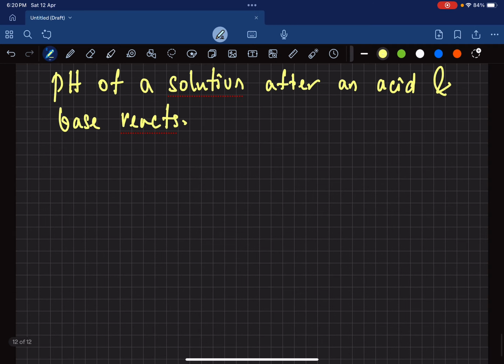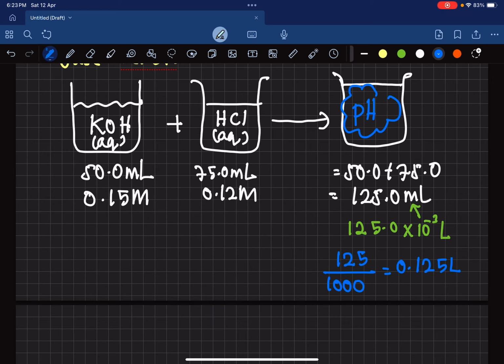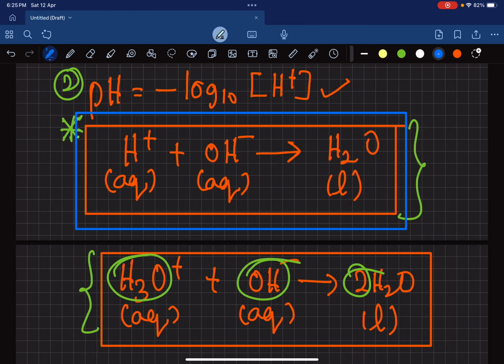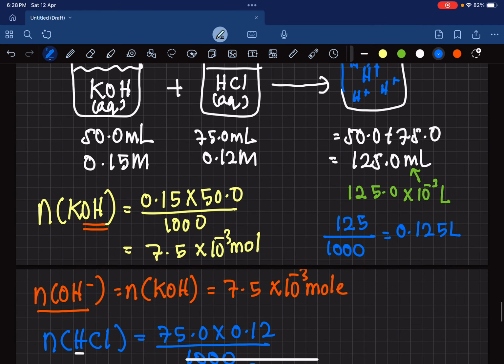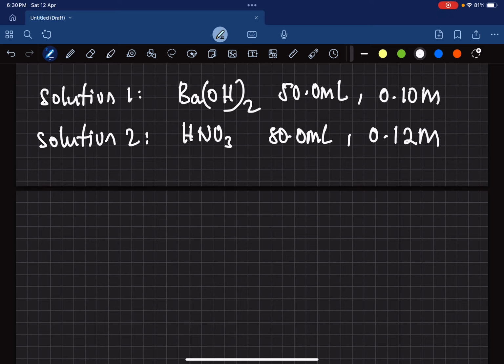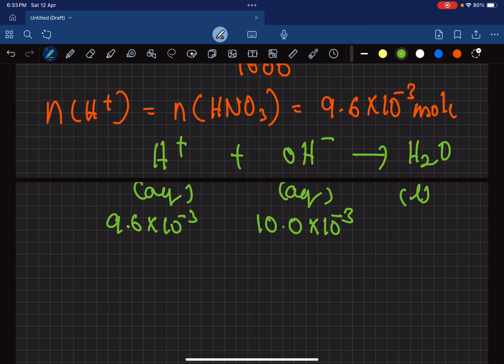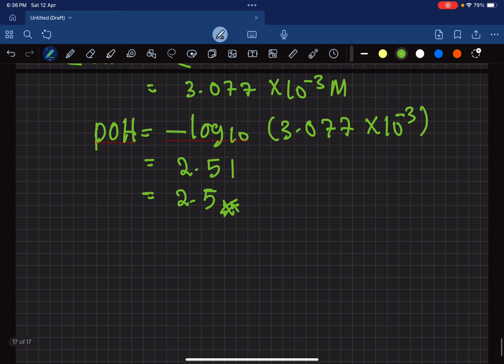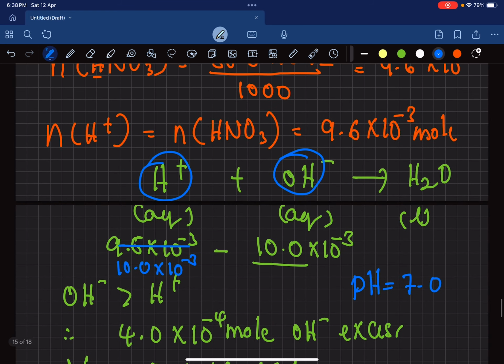Unit 1: Study Area 3 - pH calculations for mixtures (page 77 to page 81)